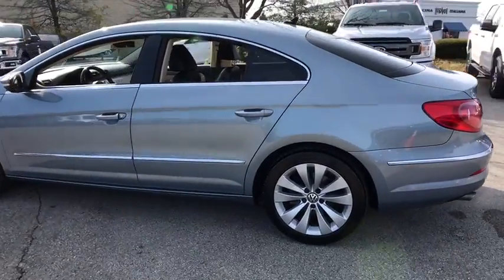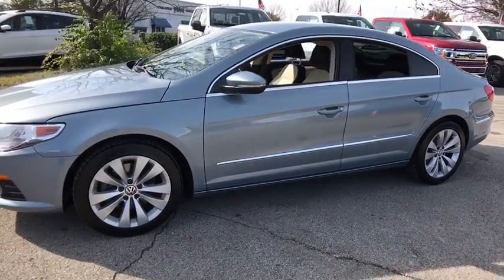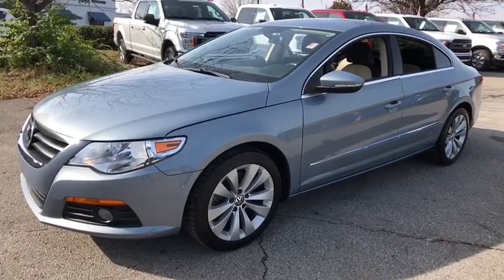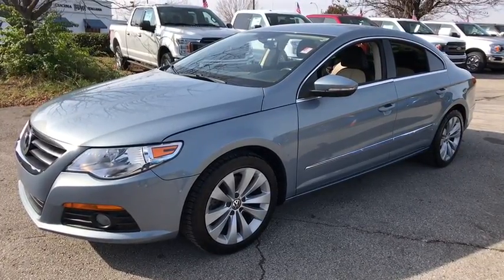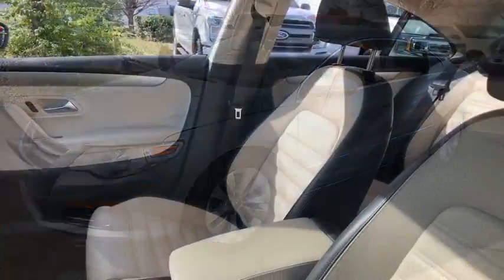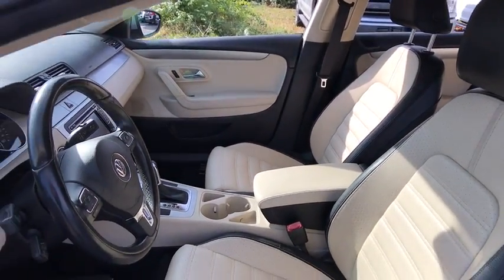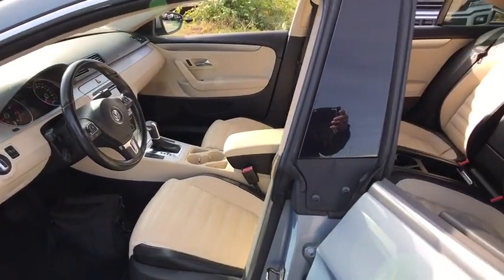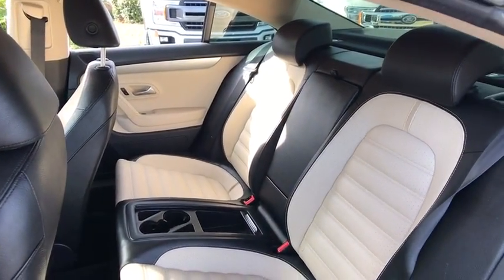2010 Volkswagen CC Louisville, Lexington, Elizabethtown, KY New Albany, IN Jeffersonville, IN 7753A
Reflex Silver Metallic Used 2010 Volkswagen CC

Oxmoor Ford
100 Oxmoor Ln

2010 Volkswagen CC VEHICLE DETAILED, LEATHER, LOCAL TRADE, ALLOY WHEELS, 2010 Volkswagen CC Sport, CC Sport, 4D Sedan, 2.0L I4 TSI Turbocharged, 6-Speed DSG Automatic with Tiptronic.